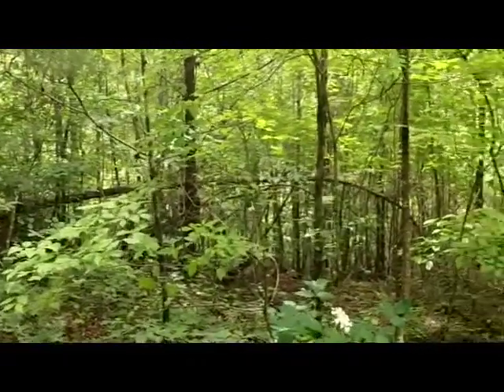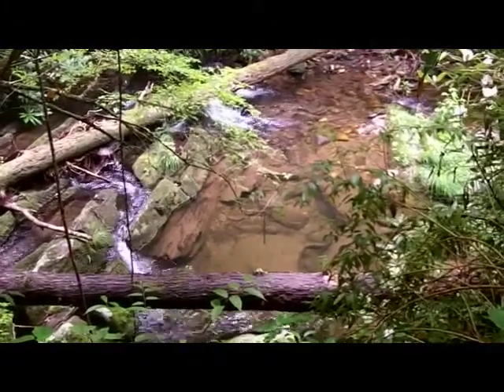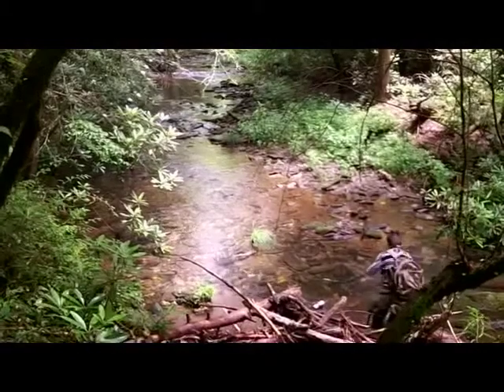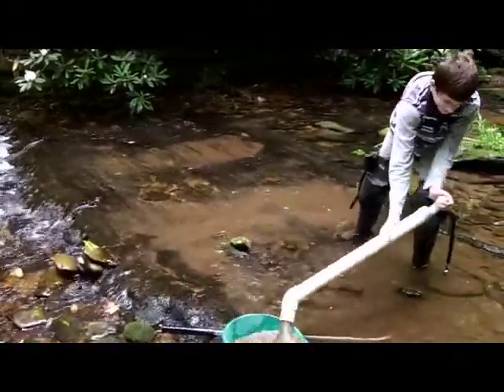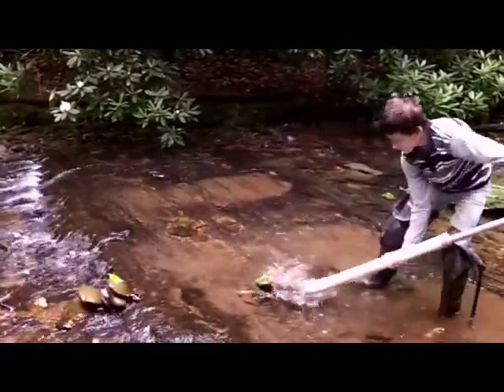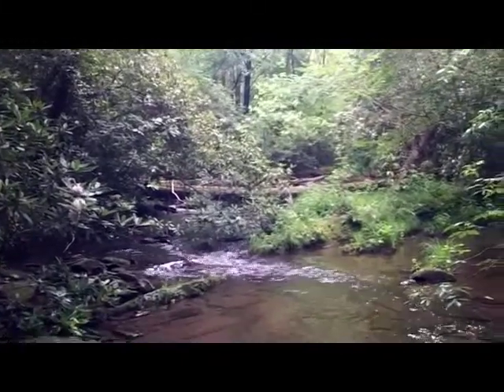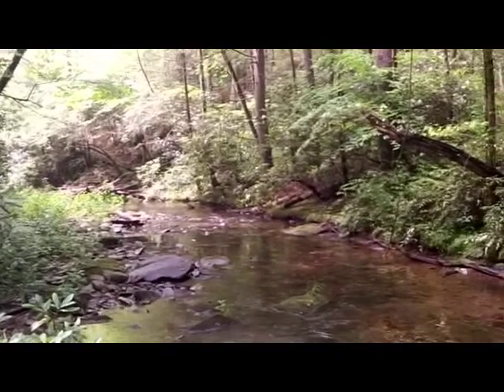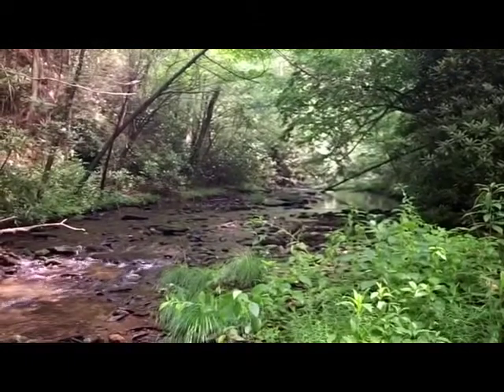Lyons Creek 6-10-12.mov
A quick prospecting trip to Lyons creek. Didn't find any gold but it was fun looking.